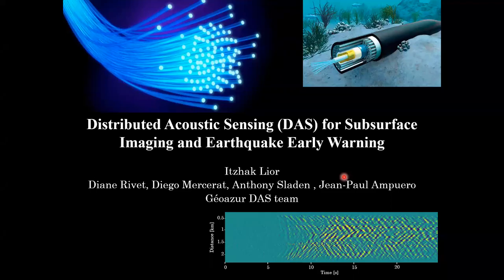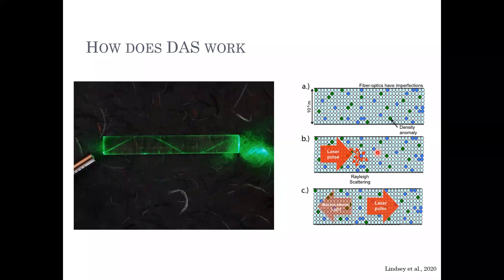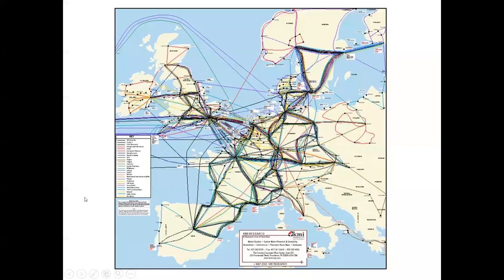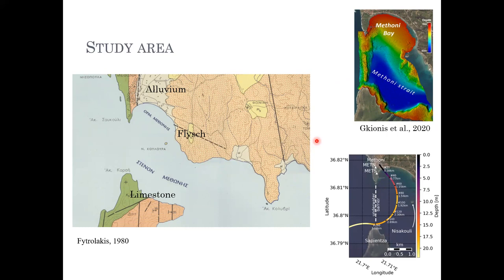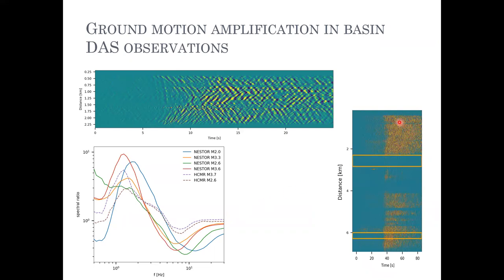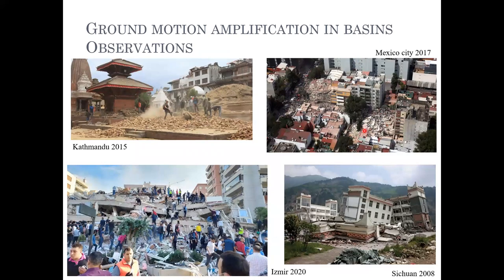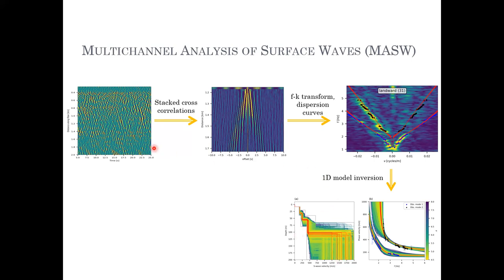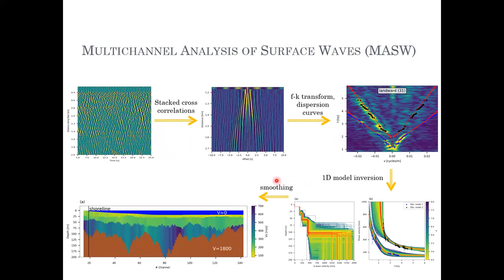Itzhak Lior - Distributed Acoustic Sensing for Subsurface Imaging and Earthquake Early Warning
Itzhak Lior (Hebrew University of Jerusalem)
Distributed Acoustic Sensing for Subsurface Imaging and Earthquake Early Warning

Distributed acoustic sensing (DAS) is an ideal tool for recording both earthquakes and ambient noise owing to its dense spatial measurements and the ability to continuously record in harsh environments, such as underwater, close to the hypocenters of most of the largest earthquakes on Earth. In this talk, two DAS applications are presented: ambient noise tomography and earthquake early warning (EEW).

Surface-wave dispersion-based ambient noise tomography is limited at small spatial scales by the underlying premise of negligible lateral variations. To image small-scale structures, this method should be augmented with objective and independent approaches that are not scale-limited. We show that power spectral densities (PSD) and auto-correlations (AC) of DAS data contain crucial information on lateral and vertical wave propagation. These methods are used to image a complex underwater basin using ambient noise recorded on a fiber deployed offshore Greece. A two-dimensional shear-wave velocity model was derived by analyzing Scholte-wave dispersion. PSD and AC reveal significant lateral variations across the short 2.5 km long fiber segment, including basin edge effects and scattered waves. These were used to further constrain and modify the velocity model. The modified model is supported by waveform simulations that qualitatively reproduce PSD and AC observations.

Harnessing DAS for EEW using optical fibers deployed near on-land and underwater faults will allow for early detection and significantly improve warning times. We present a framework for real-time magnitude estimation and ground shaking prediction. Since currently, DAS earthquake datasets are limited to low-to-medium magnitudes, an empirical magnitude estimation approach is not feasible. Magnitude is estimated using an Omega-squared-model based theoretical description for acceleration root-mean-squares, and peak ground motions are predicted via ground motion prediction equation that are derived using the same theoretical model. The method is validated using a composite dataset of earthquakes from different tectonic settings. Being theoretical, the presented approach is readily applicable to any DAS array in any seismic region.